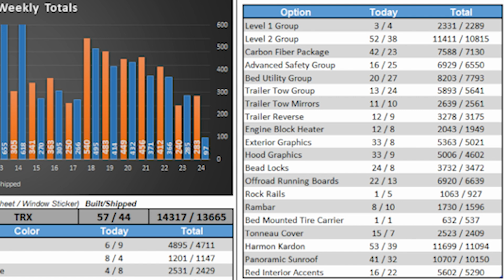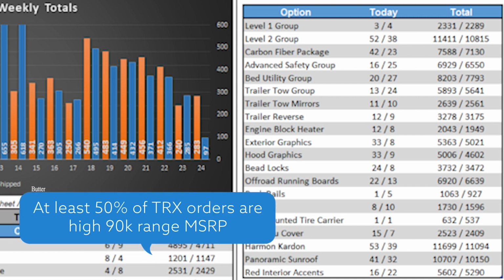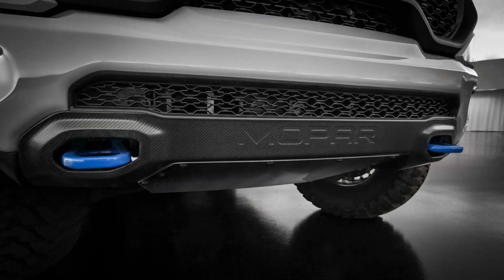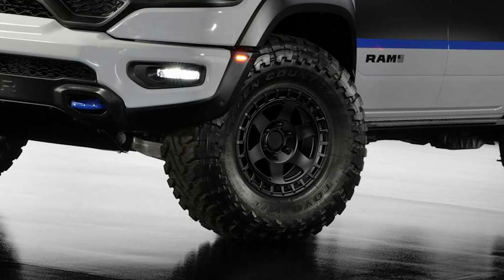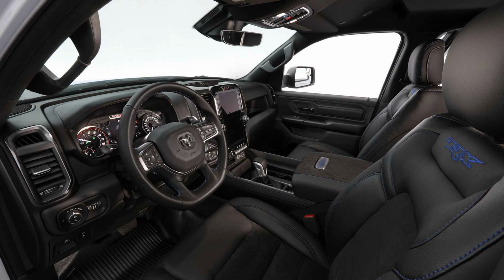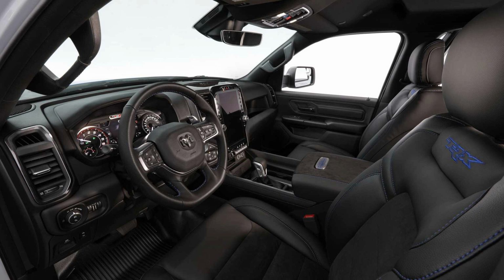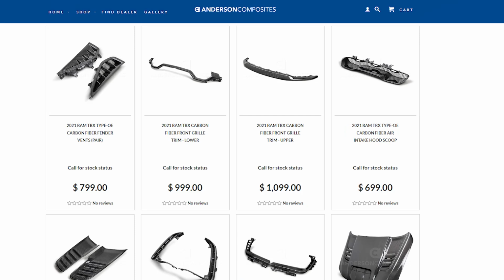Where is the 2023 Ram TRX Stage kits or Redeye edition?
The only special edition TRX that will impress owners is MORE POWER.

2 years into Ram TRX production, we have 3 special limited edition TRX's, and no HP increases. With each edition costing 100k and not offering very popular colors, what is the point? Why bring in one of the most over the top racers in Ken Block to promote the new Sandblast edition and don't use the opportunity to increase the HP with either a stage kit or Redeye edition? We all know Ford is coming soon with a Ford F-150 Raptor R because they have teased for over a year. And Ram has done nothing but try and promote their new EV truck when current customers want more from the TRX.

Dodge will make Hellcat Stage Kits that'll take the HP up to 757HP on Stage 2 but nothing has been announced or teased since November. Ram installed a carbon Mopar skid plate, 37" tires, body painted bumpers, new fuel door, and blue stitching on their SEMA Rexrunner edition concept vehicle. Some of those parts should be made available to keep owners interest.

0:00 100k Limited Editions
0:42 No Stage Kits
2:22 The Editions are pointless
4:40 Late available colors
5:45 TRX shortages
6:35 New TRX packages
9:40 More power
10:15 Redeye Editions